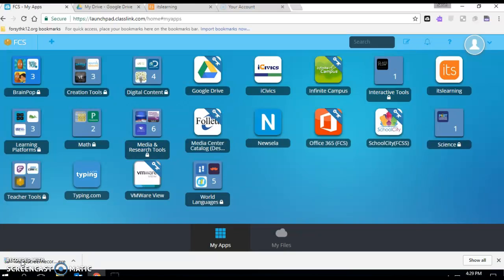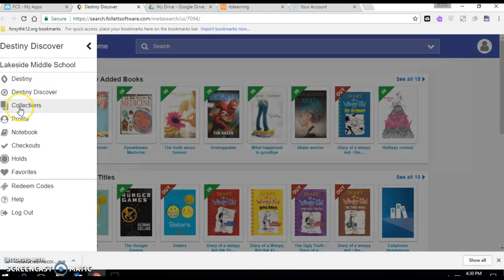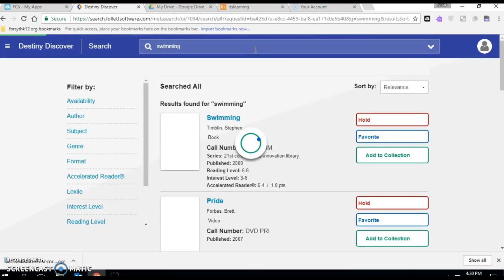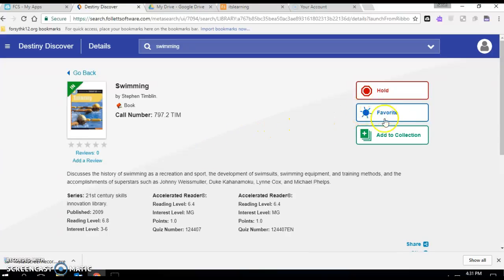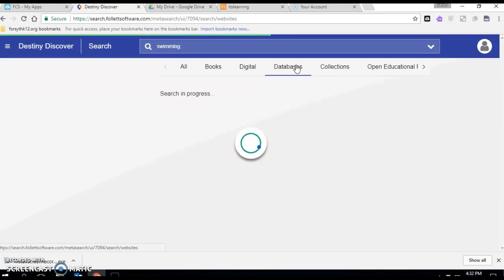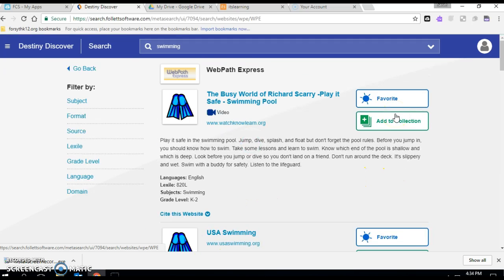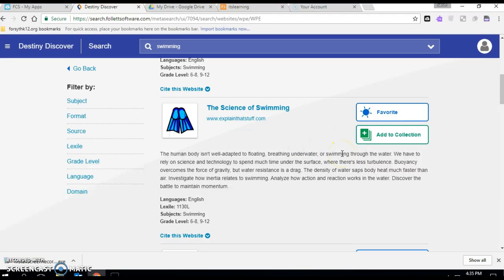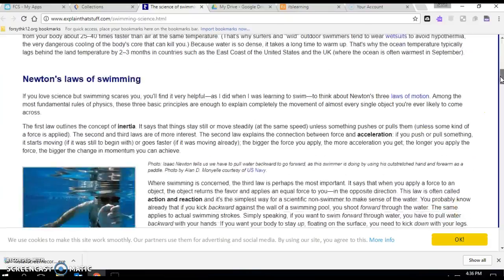Destiny Screencast: Creating a Collection & Adding Resources